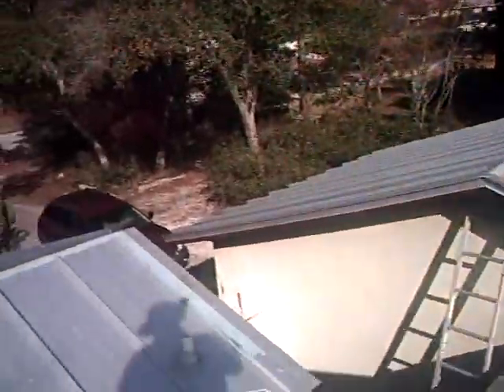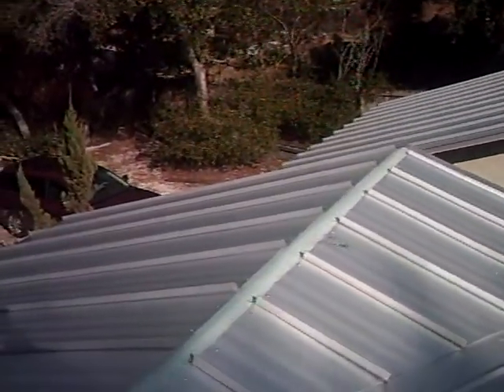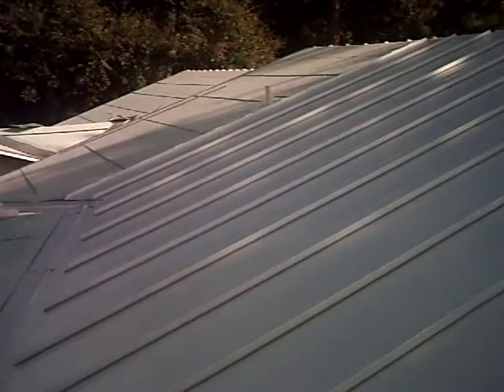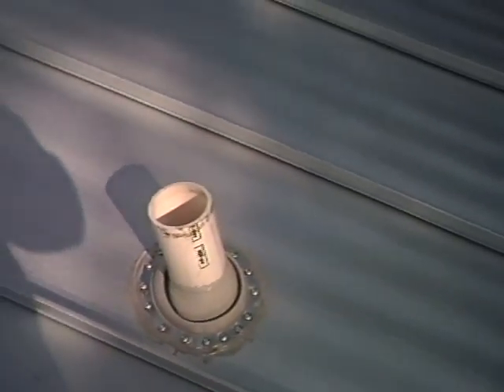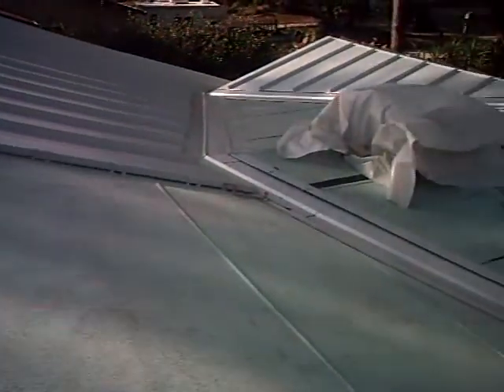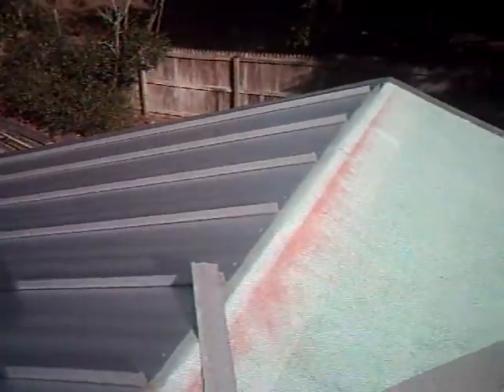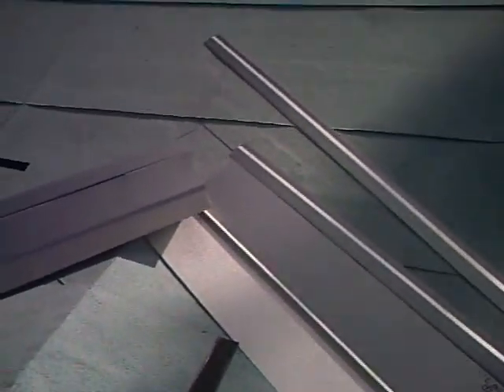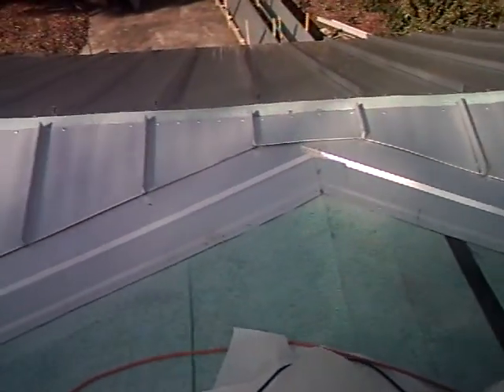Standing Seam Metal Roof Part 2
This is the 1st roof (my house) I have ever done.  I am an Engineer by trade so I studied it for about 2-years before tackling it.  Some lessons learned presented.